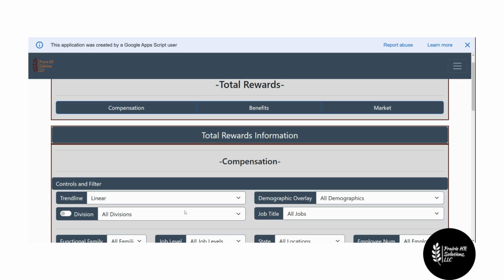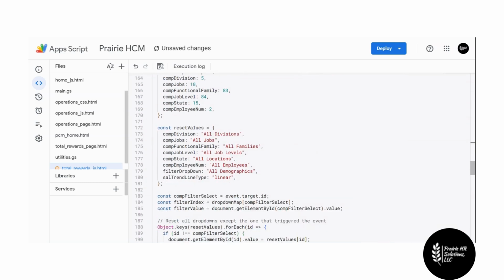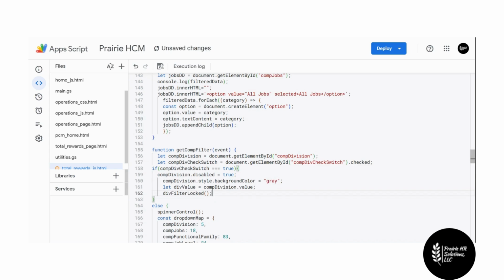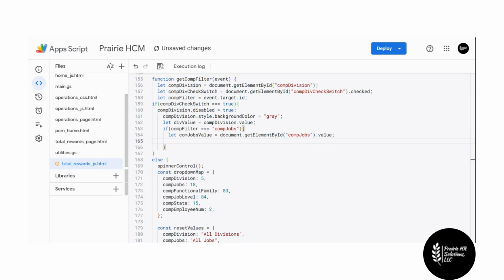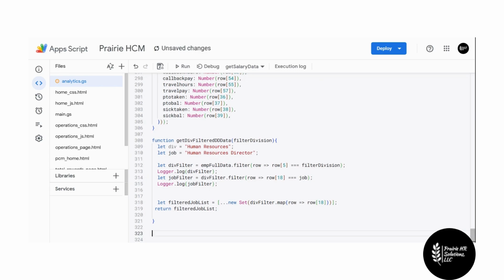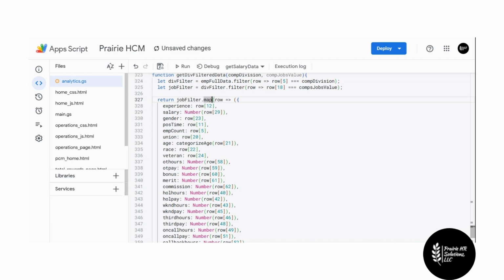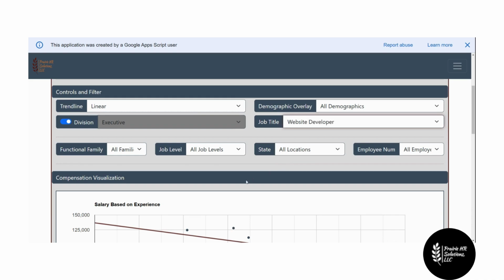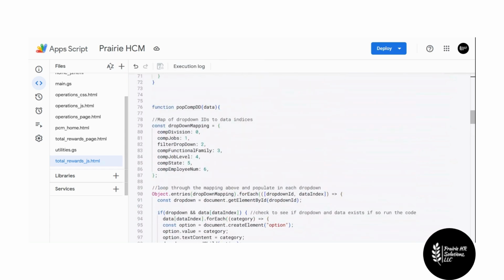Building a HCM Part 3 Creating a drill down check switch in our Compensation Dashboard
In this video, we are creating a drill down style switch to allow users to drill down into the data as an option. This part 3 , we take the filtered data and pass it to the chart to update the data and calculations.  The next video we will consolidate the added code into what we already have, and ensure it is scalable for further drill down filters.